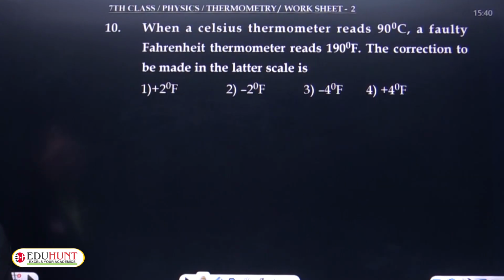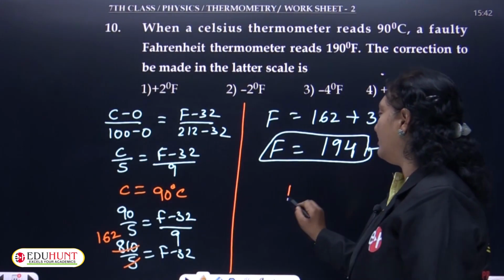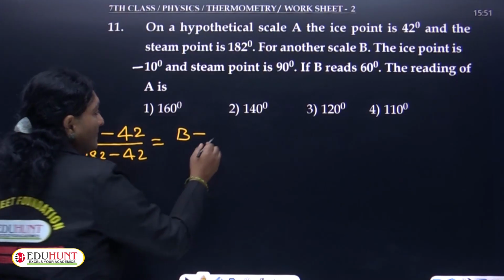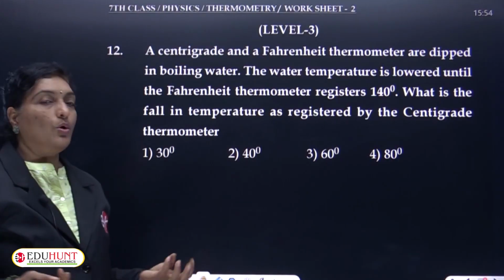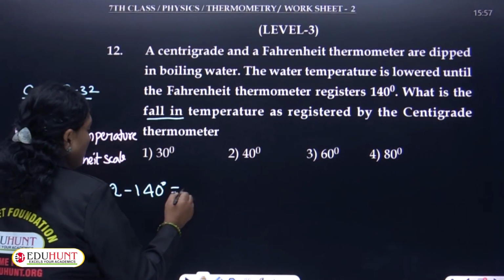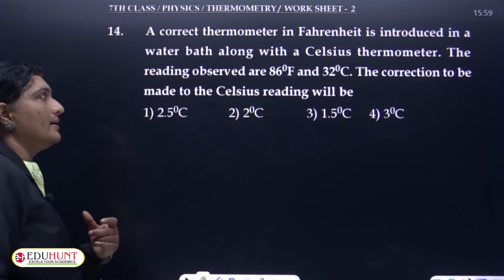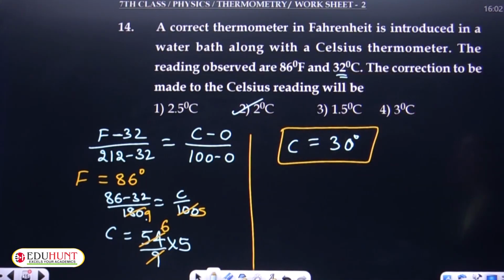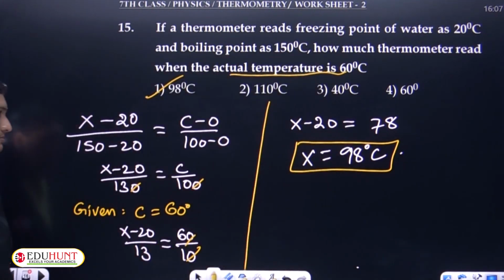07 WORK SHEET 10 TO 15